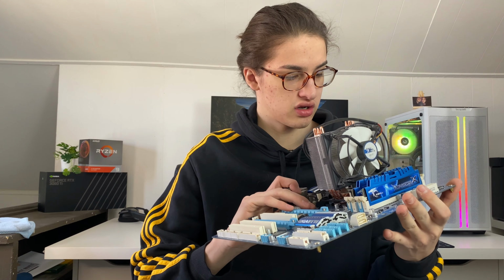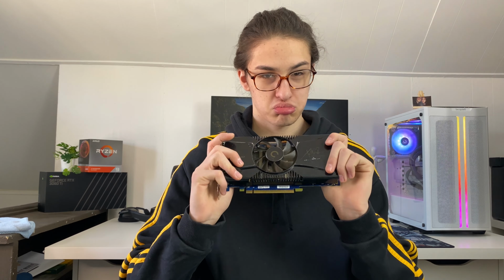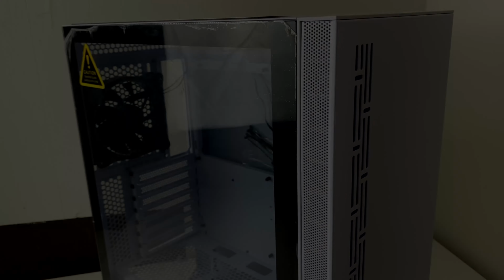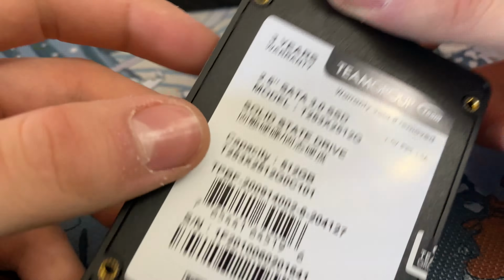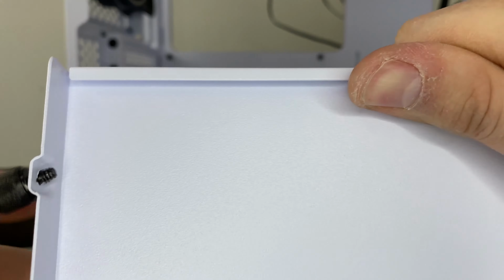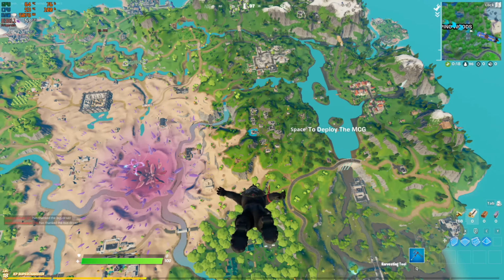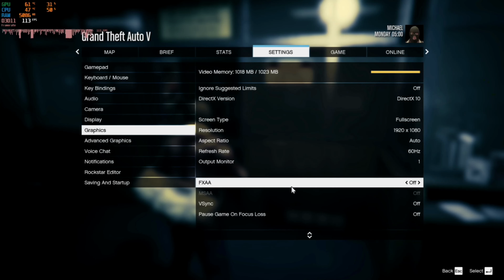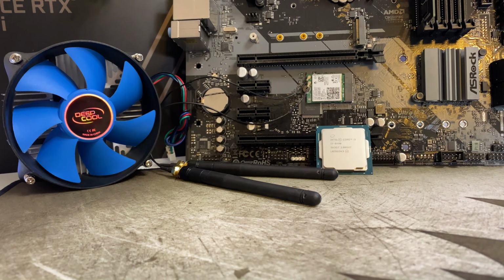The $170 Gaming Computer, I built | Is it any good?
The 170$ gaming pc, taking budget to w hole new level with this cheap gaming pc that can play Fortnite, rainbow six siege and Gta V.